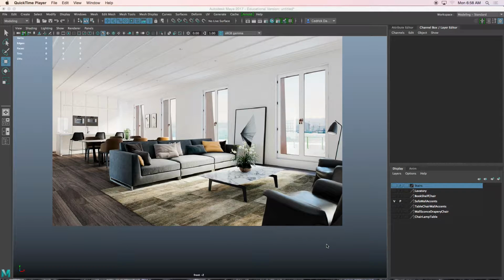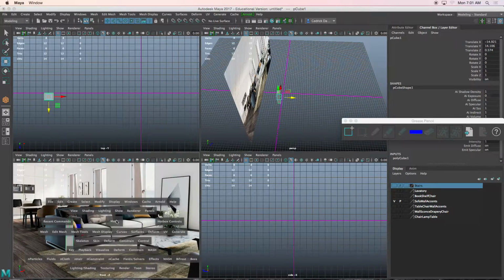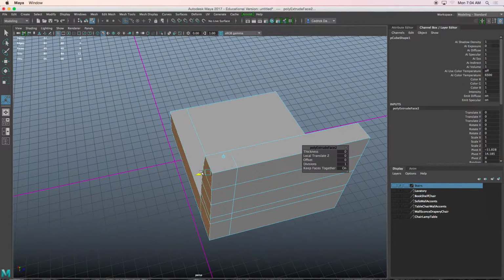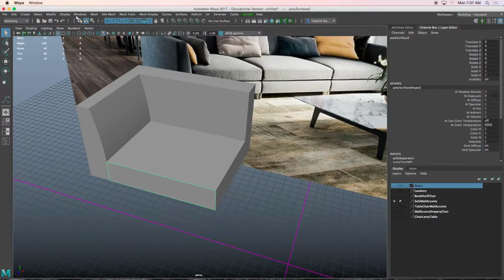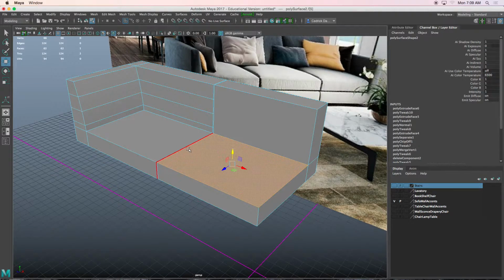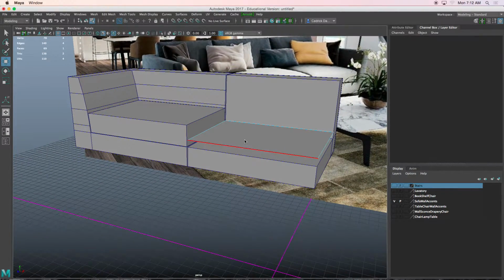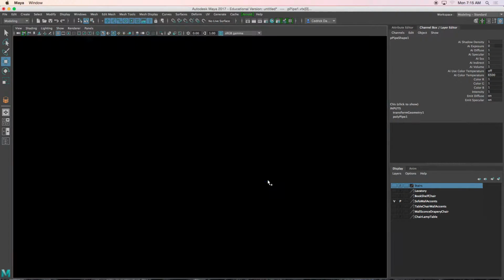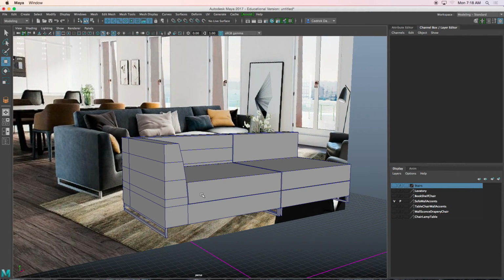How to Model a Couch in Maya2017 Part1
In this tutorial we are using an image plane for reference to help create a couch.  This is what I call blocking, creating a basic shape and in the next tutorial we will add a higher level of detail, hope you enjoy.